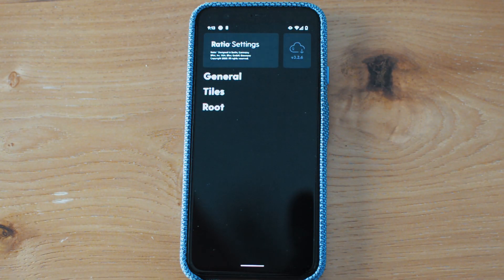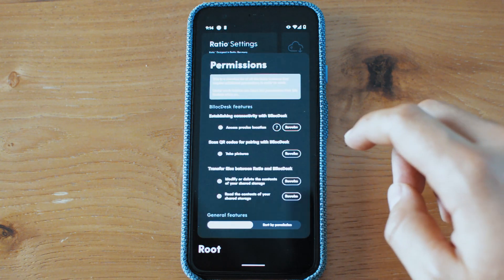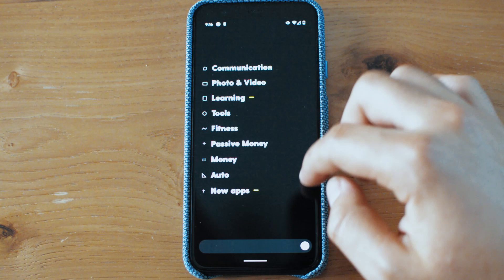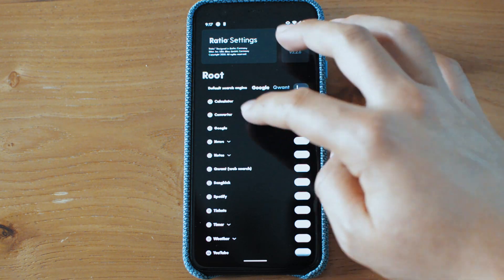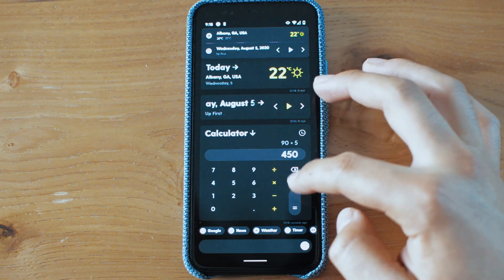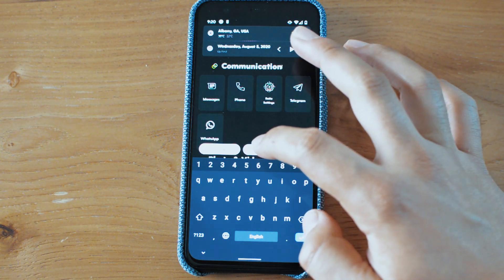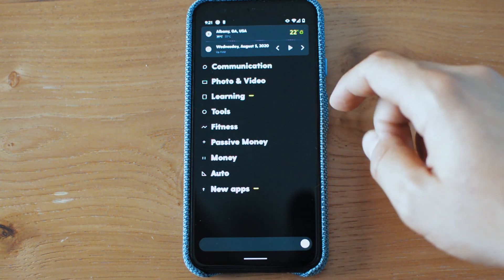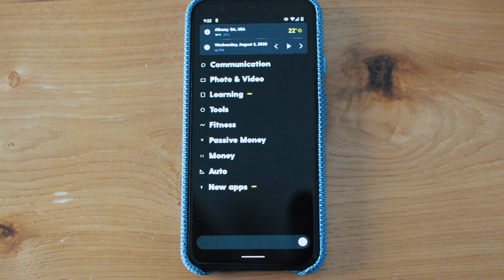Ratio Launcher 3.2.6 || What's New!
Today we take a look into Ratio Launcher version 3.2.6. Some nice new additions since the last time I gave an update on the development! The Tree is coming, but not yet. Patience is a virtue so I hear :)

Chapters ⏲⏲
0:00:00 Intro
0:00:30 Ratio Launcher 3.2.6
0:01:07 Wallpapers
0:01:21 Onboarding Experience
0:01:38 Permissions Manager
0:02:23 Tiles Features
0:02:50 Centered Drawers
0:03:50 Root Features
0:04:46 Google Search
0:05:20 Calculator
0:06:45 Alphabetical Sorting
0:08:00 Extras and Updates about the Tree
0:08:50 Notes and Checkboxes

Books 📚📚
The Shallows
7 Habits of Highly Effective People